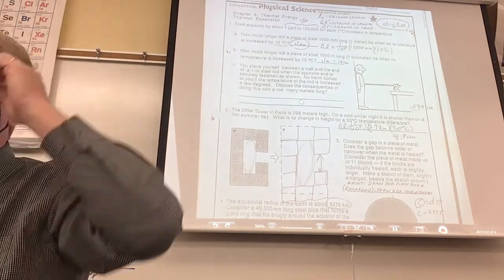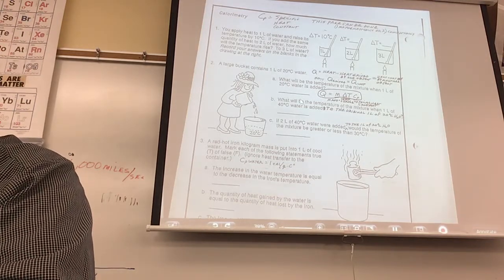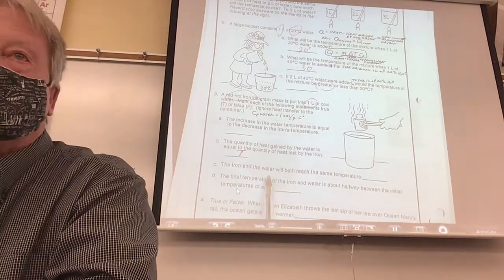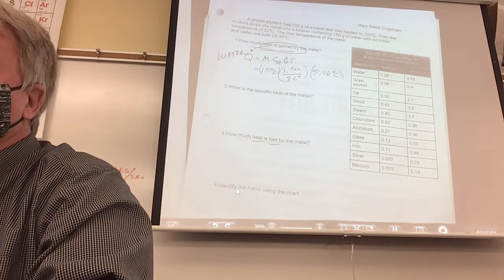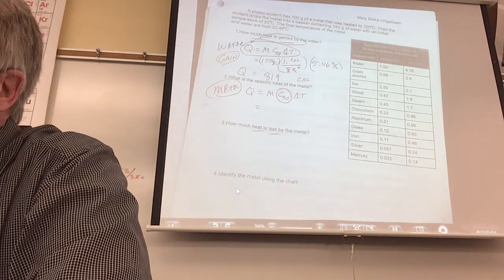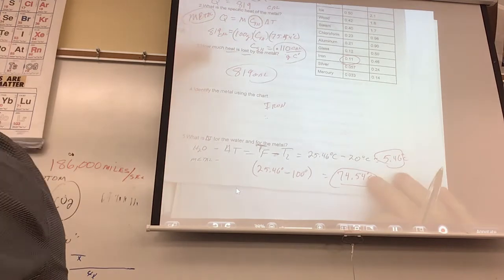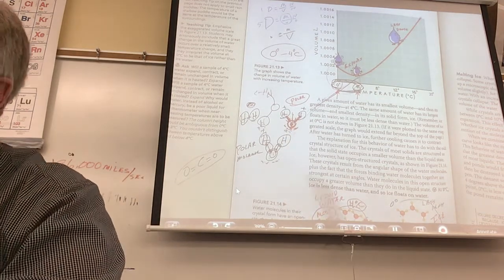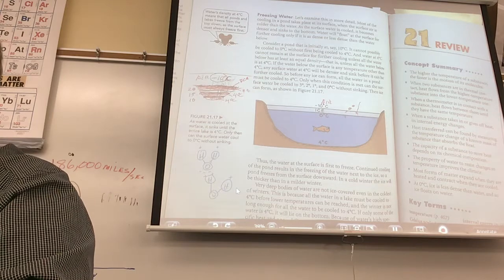May 12, 2021